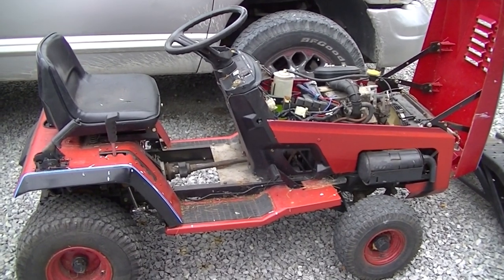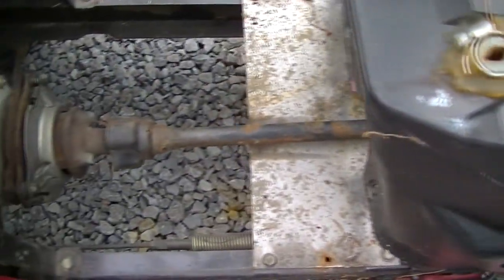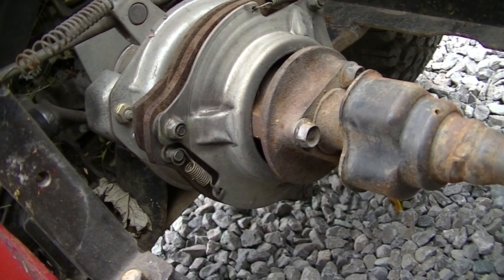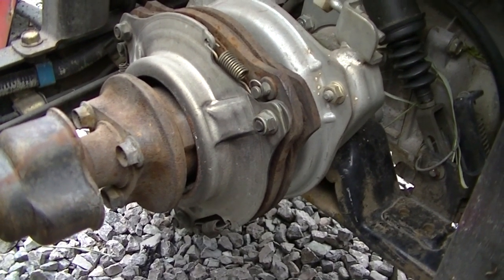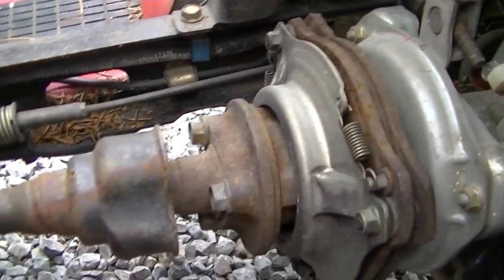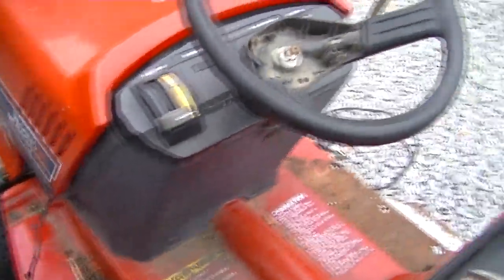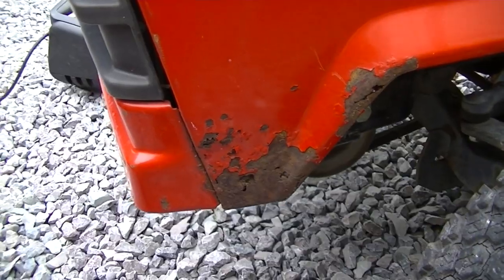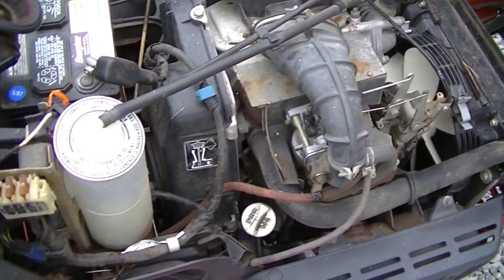Frankenhonda Driveline- Closer Look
Due to popular request, I shot a video to show more detail on the Frankenhonda 3813 driveline... And a BONUS!